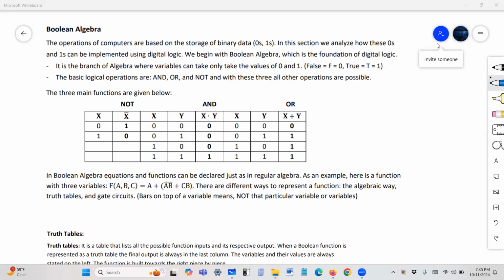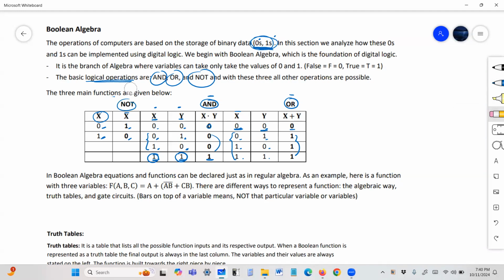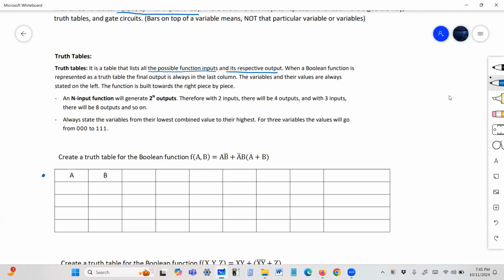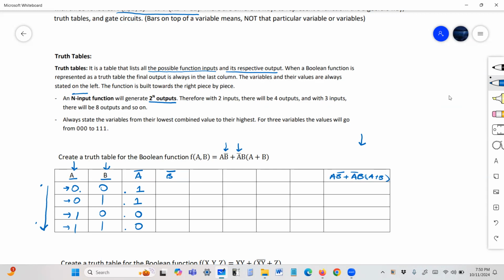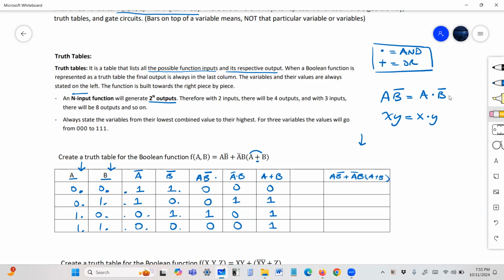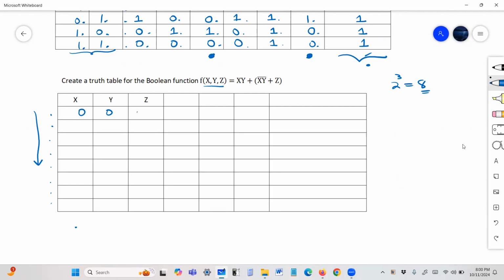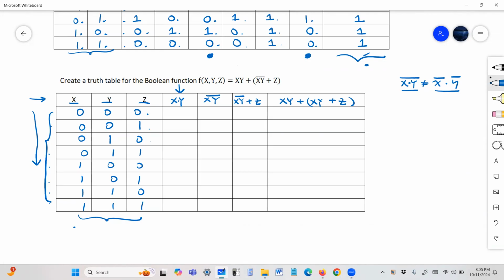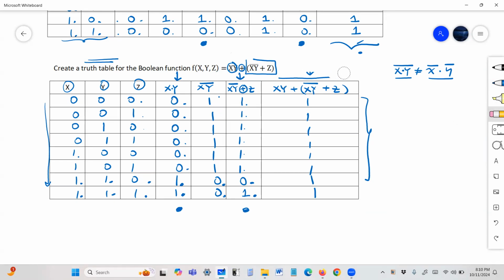CS 201 topic 4a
Boolean Algebra and Truth Tables